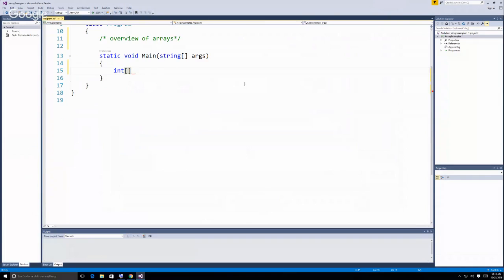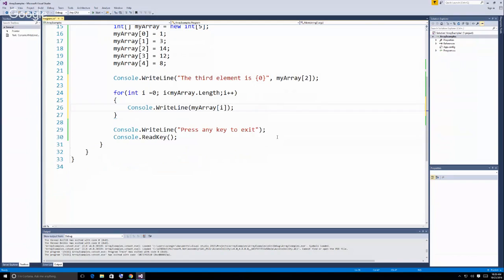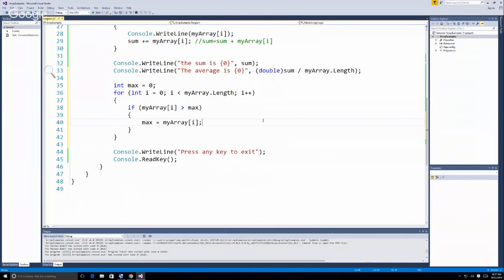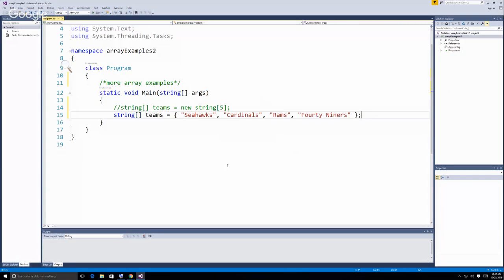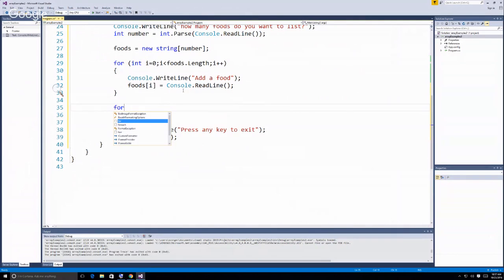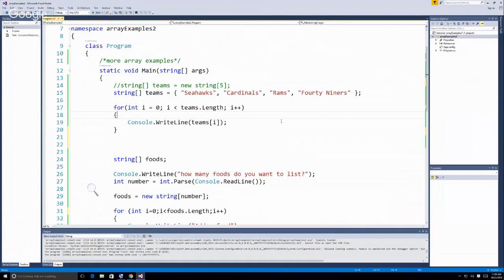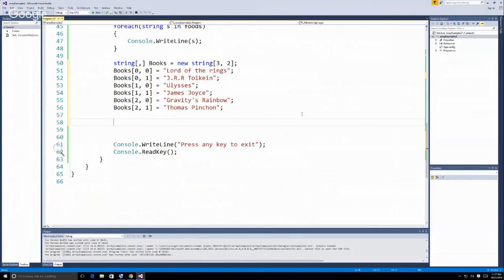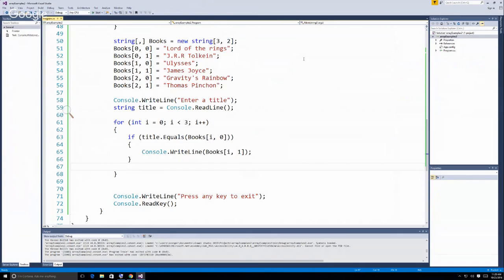ITC11010252016_Arrays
Overview of arrays